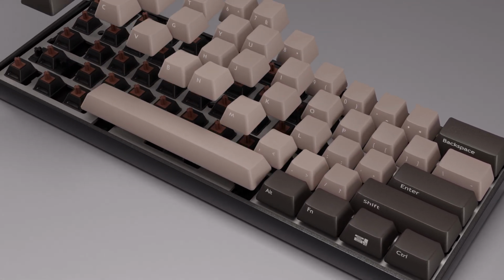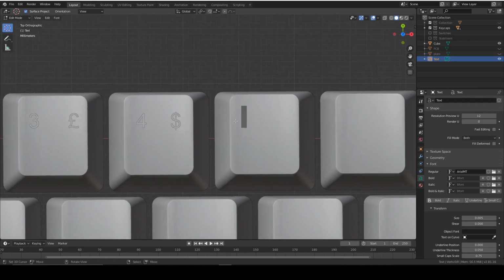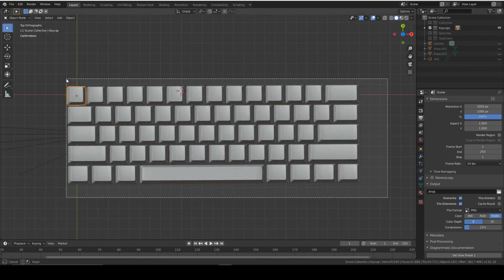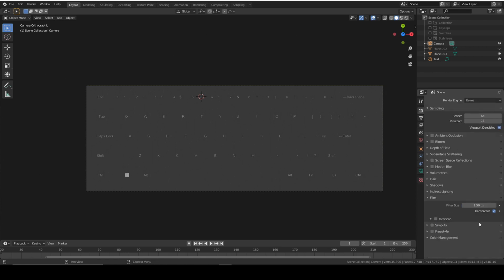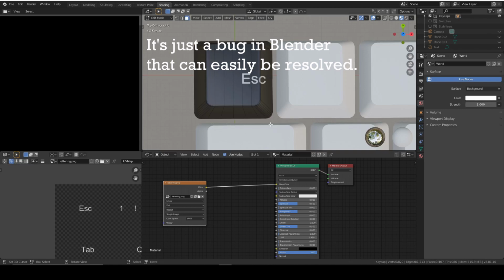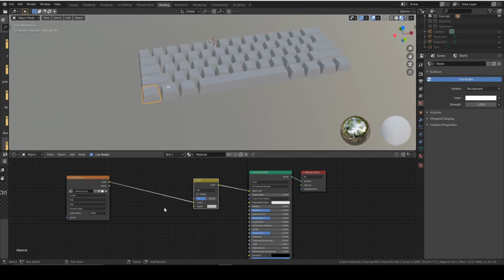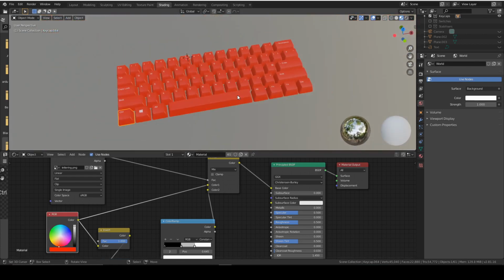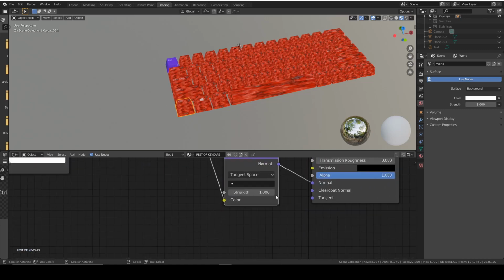How to build a keyboard in Blender- Part 5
Hi, this is the fifth video in this series wehere we make a keyboard in Blender. In this video we will be texturing the keycaps using UV unwrapping and image texturing. Enjoy.